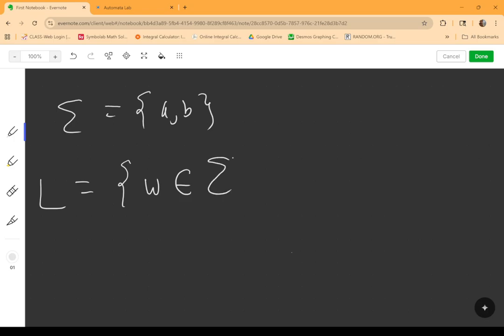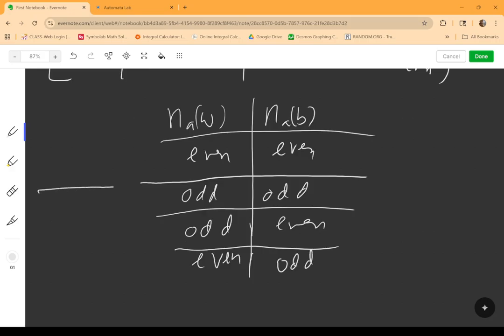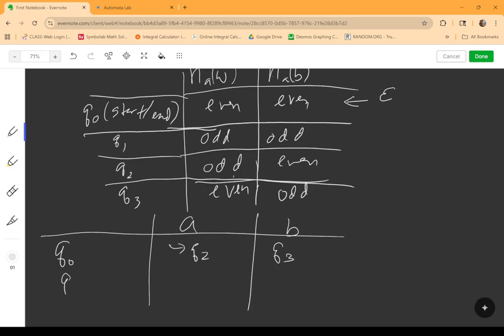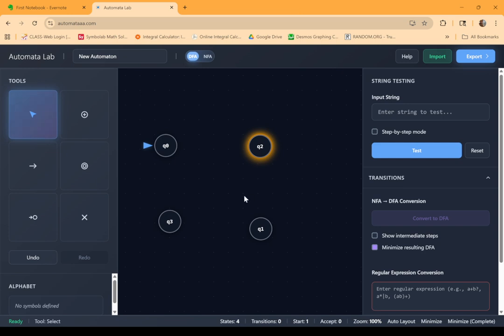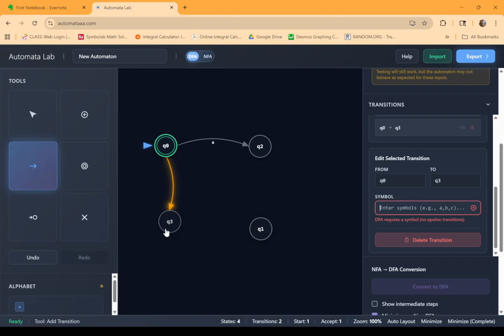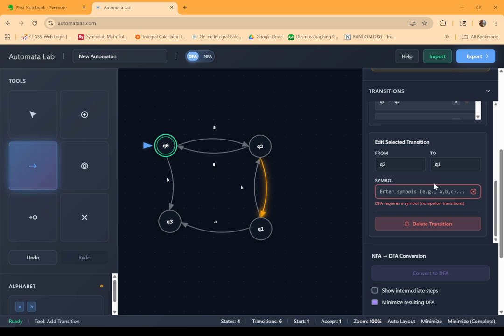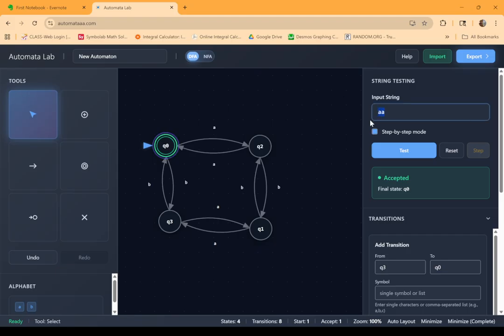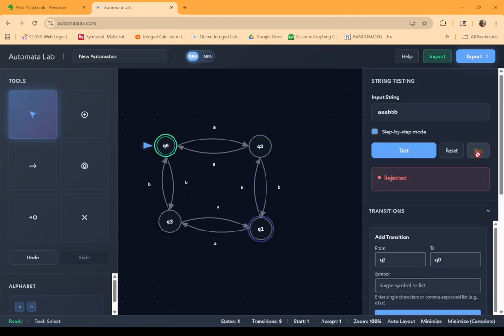MTH 8 Designing DFA